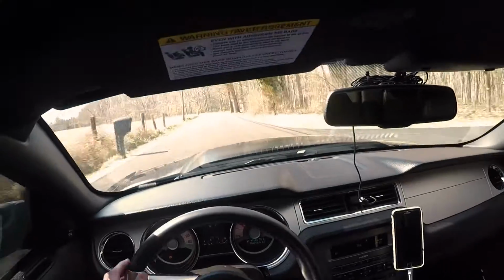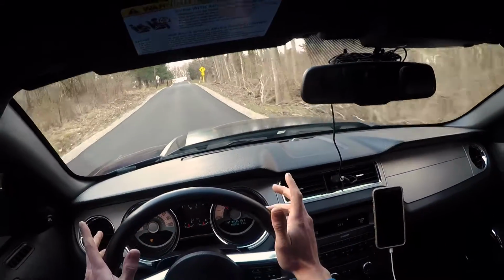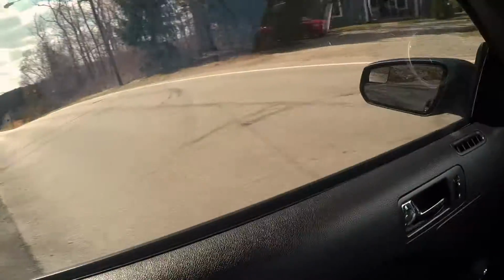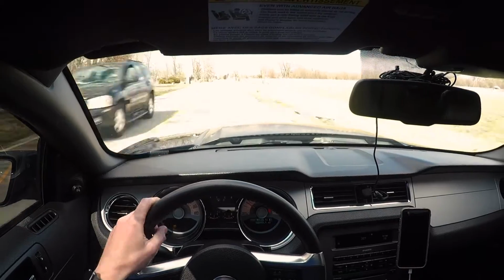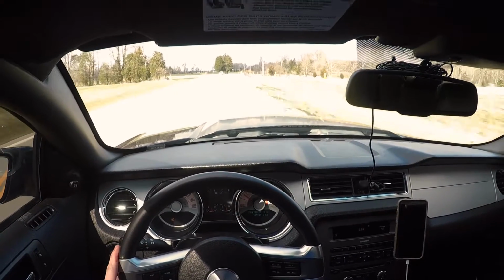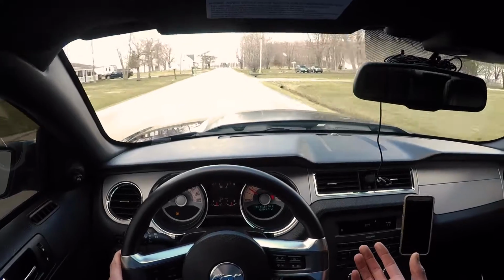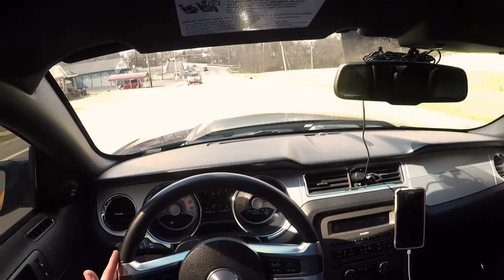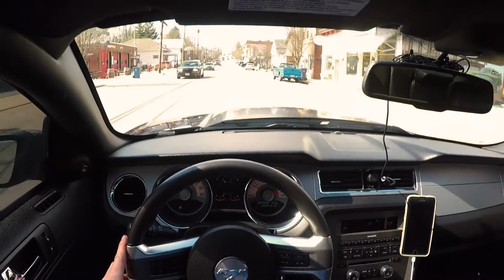Exedy Mach 500 and Koni Str.t Review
I’ve put about 1000 miles on the clutch, shocks and struts now. Here’s my thoughts on them as of now.